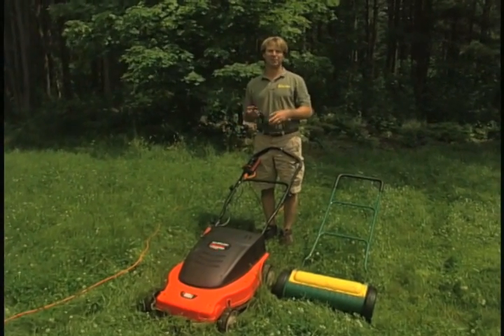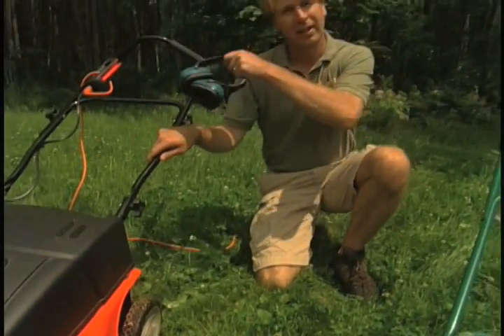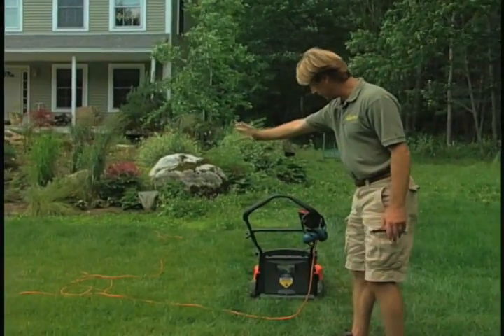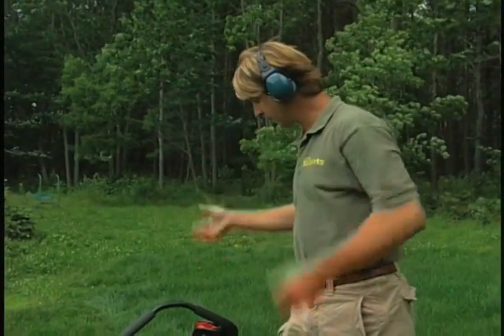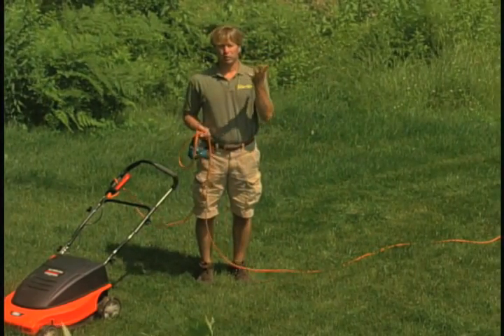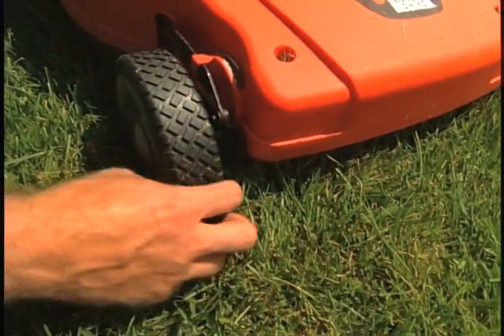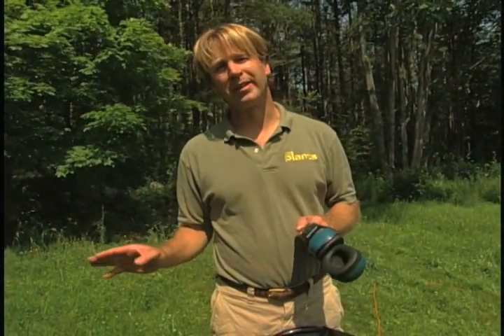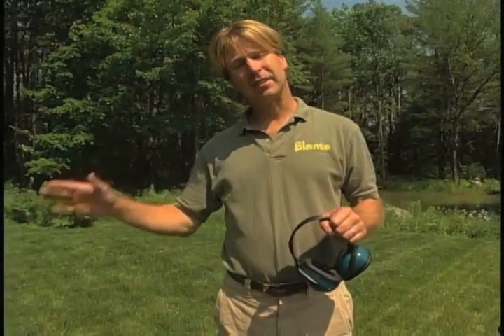Lawn Mowing Alternatives - Electric Mower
Swap out your gas-powered mower with an electric model to eliminate a significant source of air pollution. Learn the benefits of using an electric lawn mower.